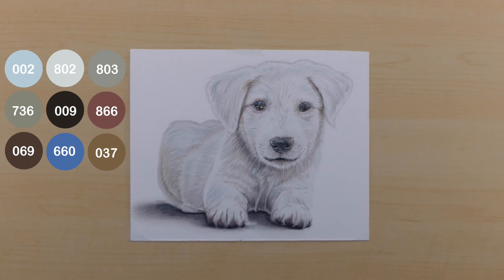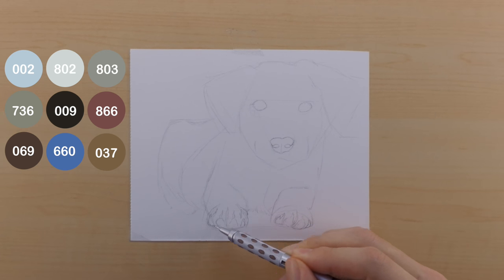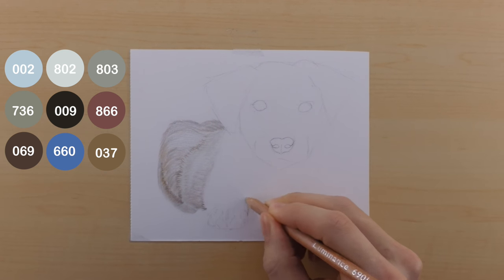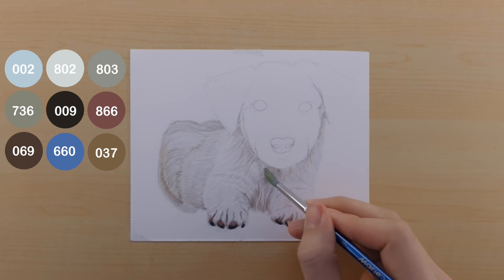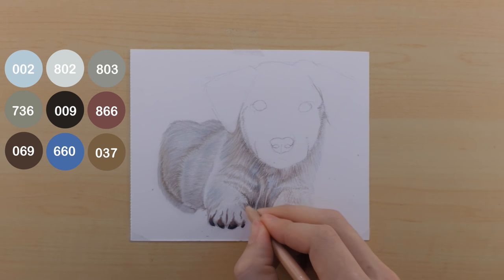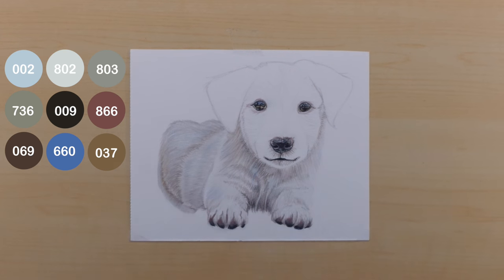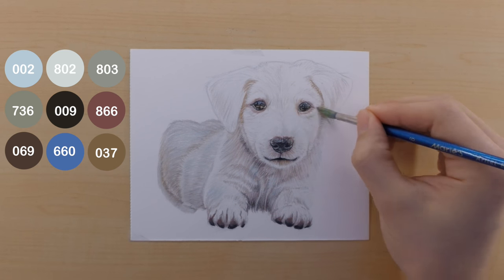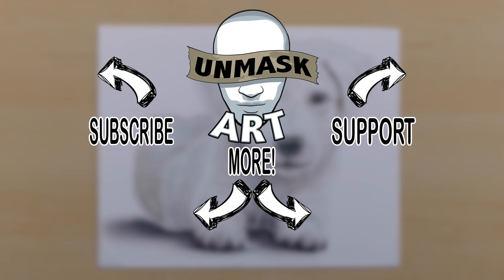How to Color White Fur | Narrated Tutorial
A narrated tutorial on the coloring process of a white labrador puppy.

Equipment/Tools:
Gopro Hero 3+ Black
Luminance Pencils